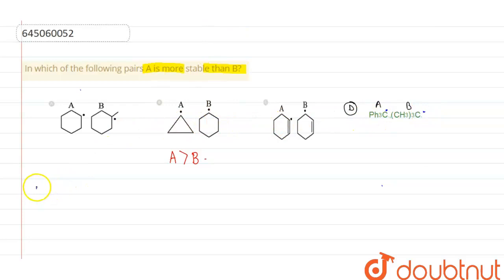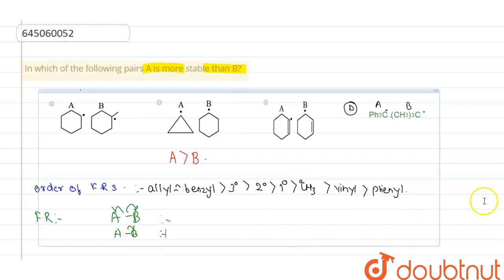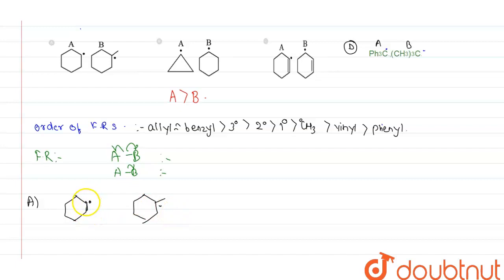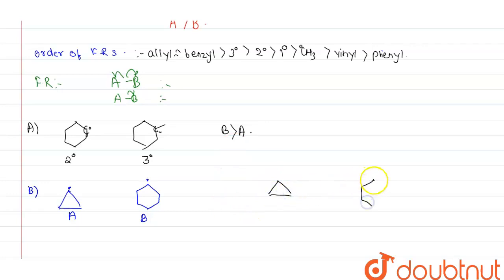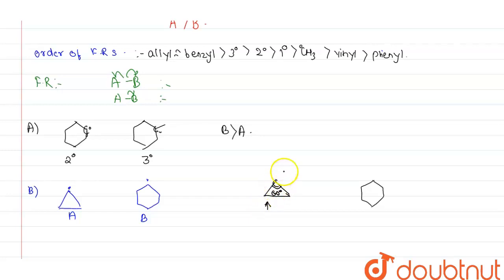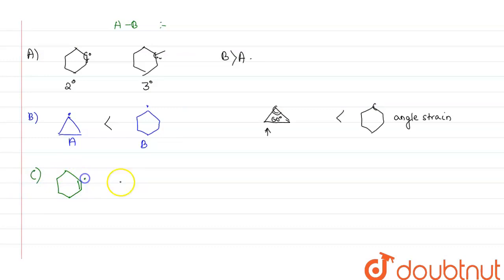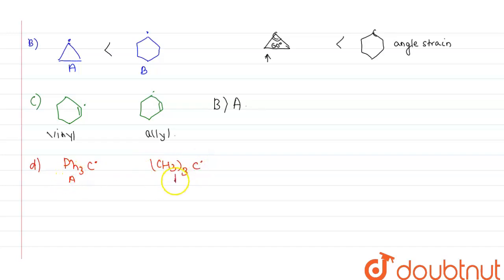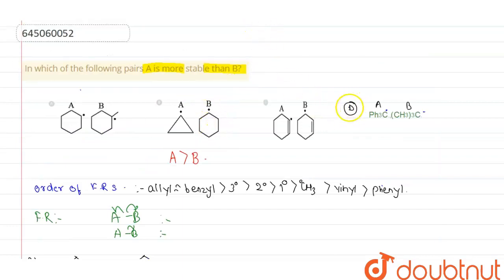In which of the following pairs A is more stable than B? | 12 | JEE MOCK TEST 12 | CHEMISTRY | N...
In which of the following pairs A is more stable than B?
Class: 12
Subject: CHEMISTRY
Chapter: JEE MOCK TEST 12
Board:NEET

👉 Have Any Query? Ask Us.